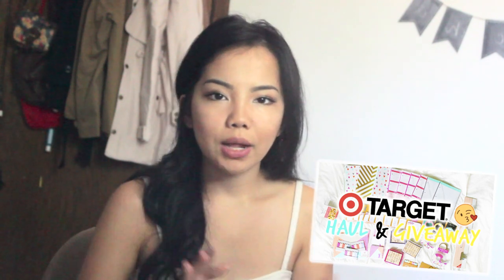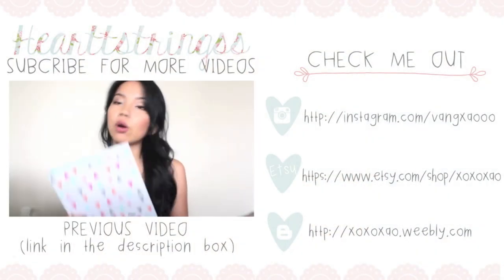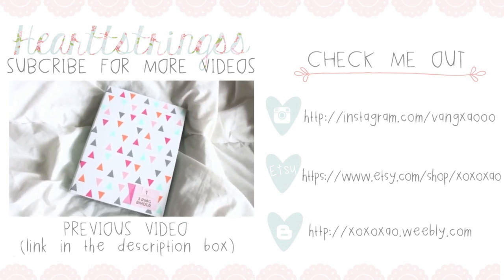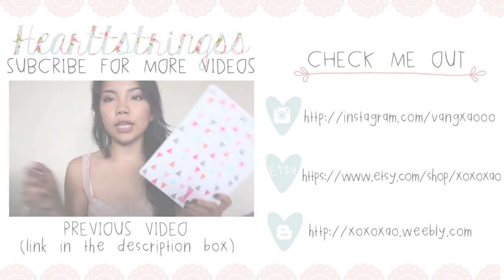College Dorm Room Essentials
Hi all!

Welcome to the very first video of my College Series! I will be sharing with you some college dorm essentials that I feel would be really handy for those living in a dorm!

-LINKS-

♥ Command Hooks

♥ Target Planners/Calendars

♥ Brita Water Filter

♥ Rolling Hamper ($13.99)

♥ Mini Stapler (ON SALE $1.97)

♥ Hanging Shoe Shelves

♥ Shopping Trolley ($16-$20)

Any questions or requests let me know down below :)

♥  FAQ
Camera: Canon T3i

♥  LINKS
Etsy Shop